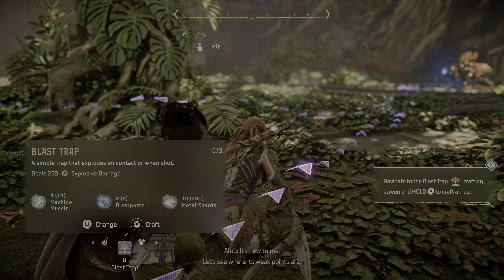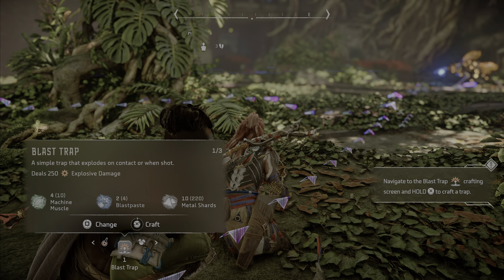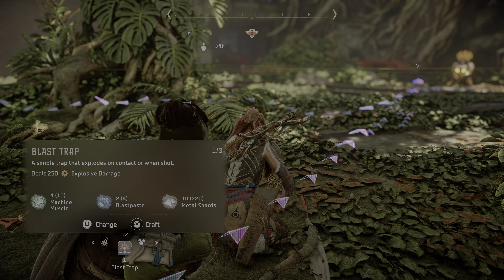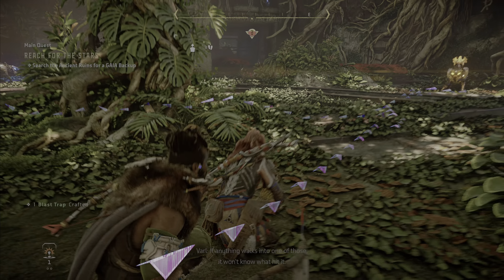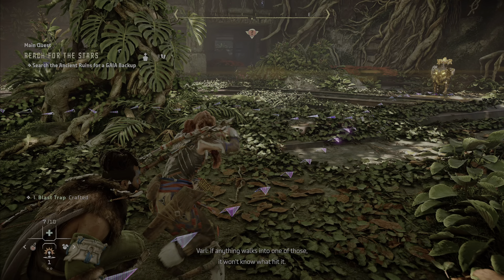Horizon Forbidden West - Sneak and machine Blast Trap - Segment 3 Gameplay